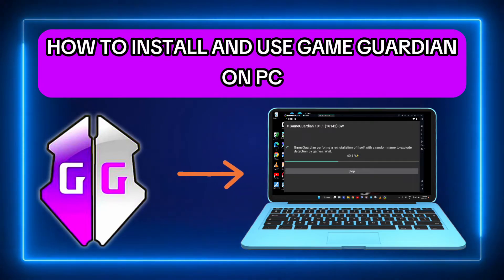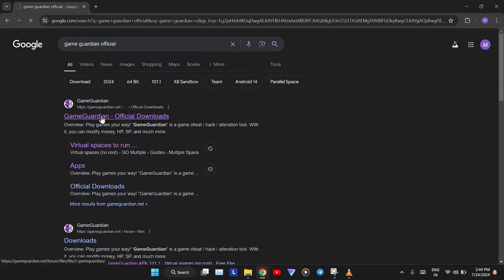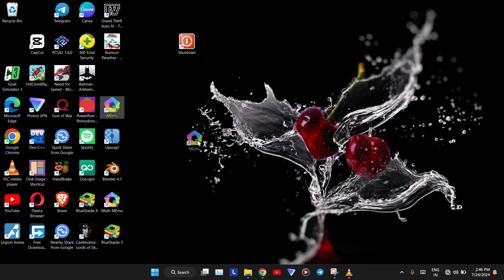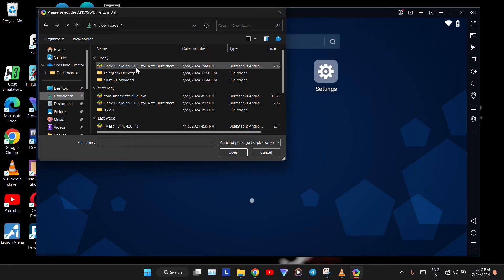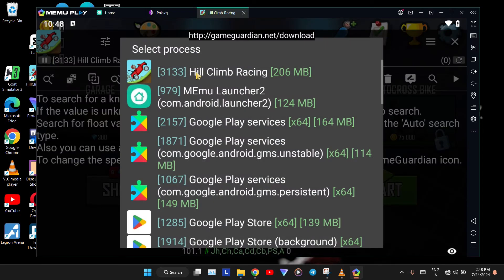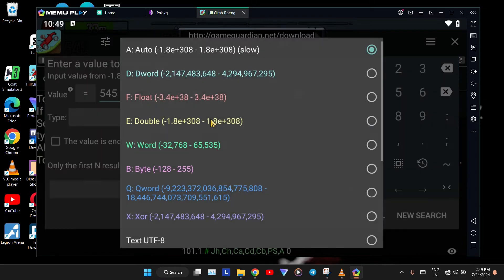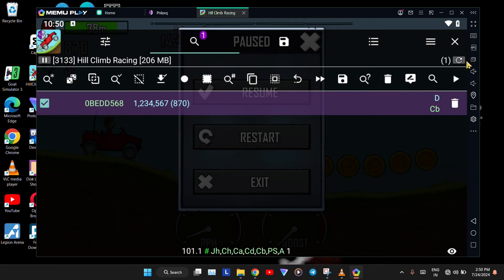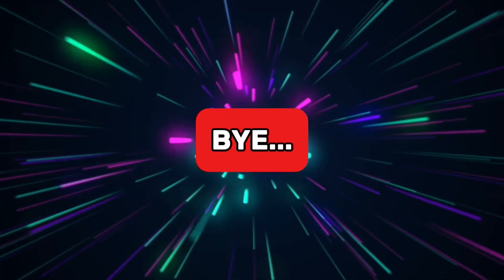How to Install & Use Game Guardian on PC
This video shows how to download and install and use game guardian on any pc.

Many people find it difficult to download and use the original Game Guardian on their PC. So this video clearly shows how to download official Game Guardian for PC and how to install and use it with step by step process.